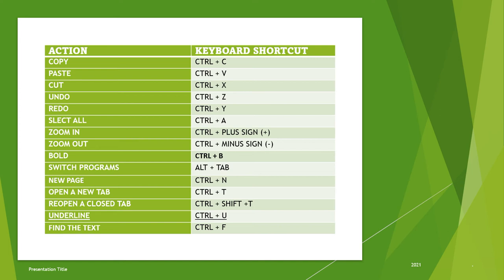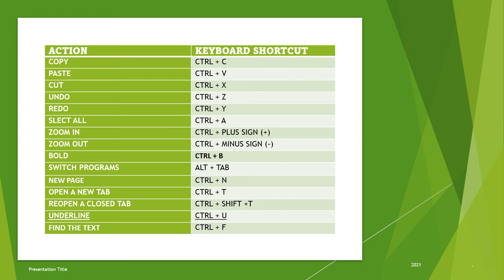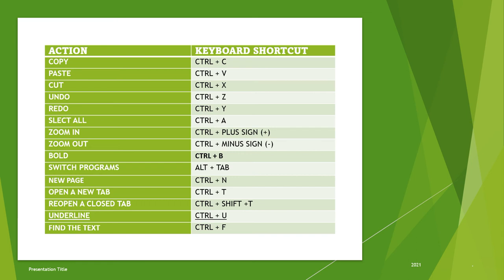Short Keys of Computer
This is very important video of short keys of computer.
List of basic computer shortcut keys:
Alt + F--File menu options in the current program.
Alt + E--Edits options in the current program.
F1--Universal help (for any sort of program).
Ctrl + A--Selects all text.
Ctrl + X--Cuts the selected item.
Ctrl + Del--Cut selected item.
Ctrl + C--Copy the selected item.